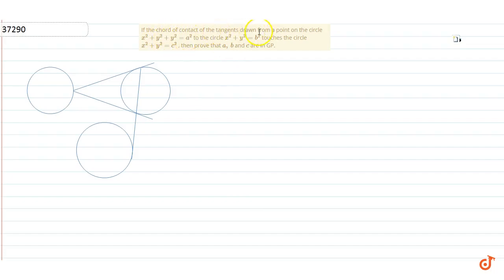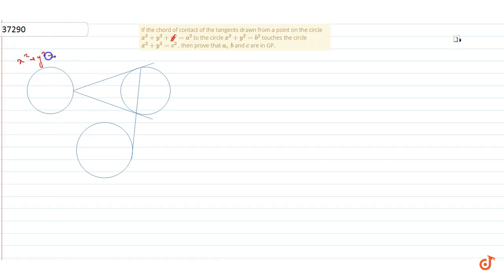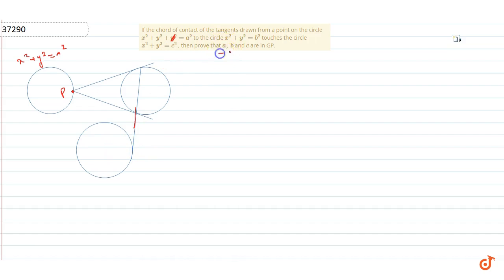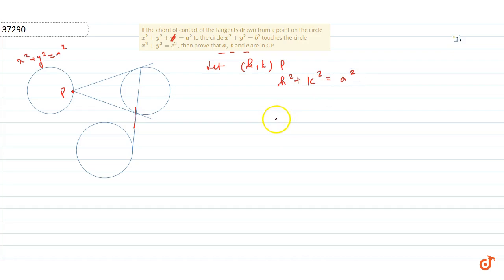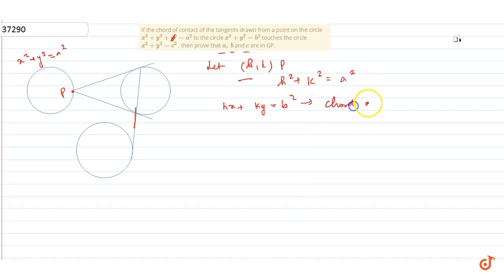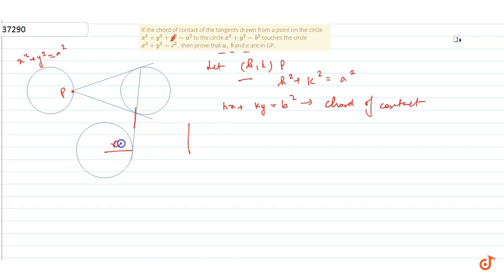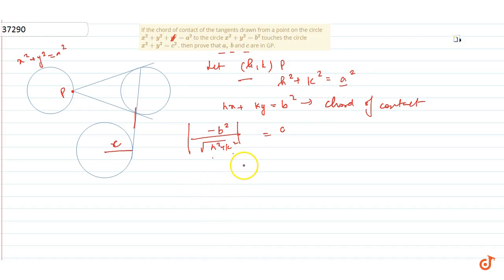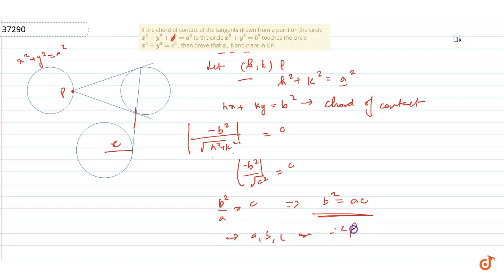IIT JEE CONIC SECTIONS If the chord of contact of the tangents drawn from a point on the circle...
This is the Solution of question from Cengage Publication Math Book Coordinate Geometry Chapter 6 CONIC SECTIONS written By G. Tewani. You can Find Solution of all math questions from CENGAGE BOOK on our app DOUBTNUT for free.

If the chord of contact of the tangents drawn from a point on the
 circle `x^2+y^2+y^2=a^2`
to the circle `x^2+y^2=b^2`
touches the circle `x^2+y^2=c^2`
, then prove that `a ,b`
and `c`
are in GP.